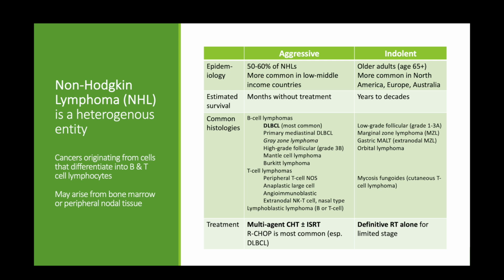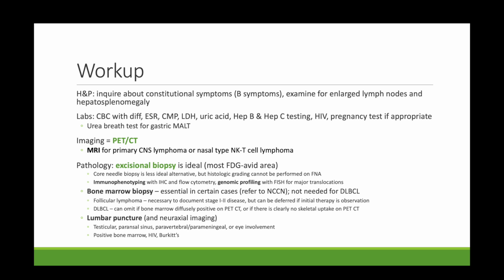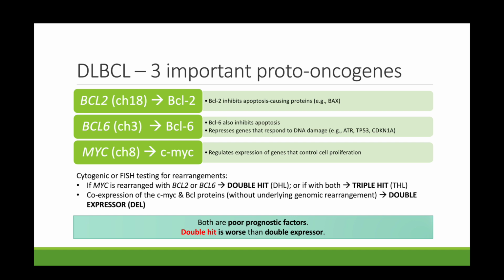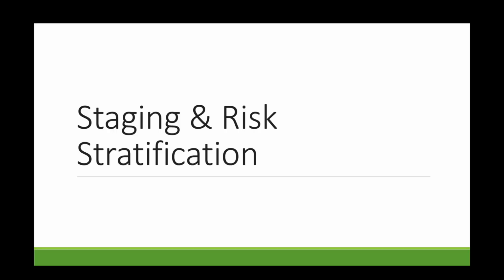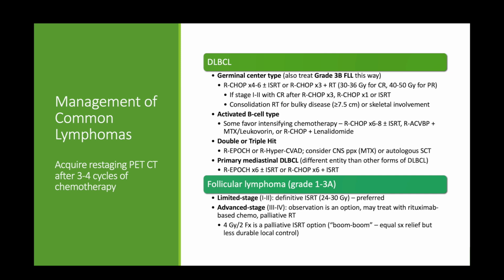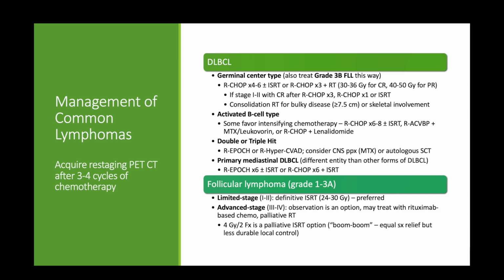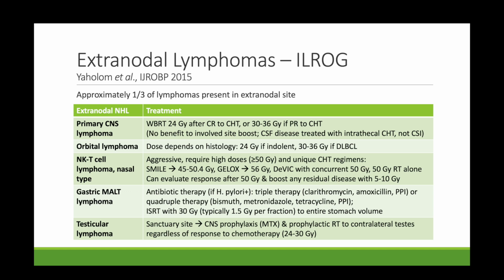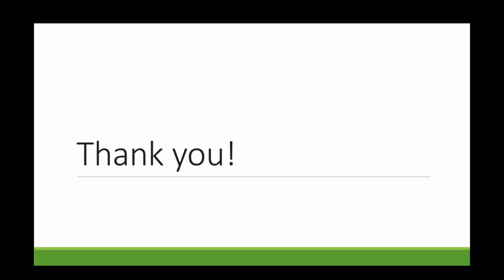Non Hodgkin Lymphoma Overview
Non-Hodgkin Lymphoma is a very heterogenous entity, broadly divided into two subtypes of aggressive vs. indolent lymphomas. Here, we provide an overview of NHL, including presentation, staging, and management, with a focus on some of the more common types of NHL including DLBCL (aggressive) and follicular (indolent) lymphoma.